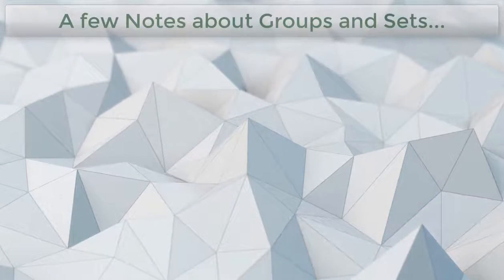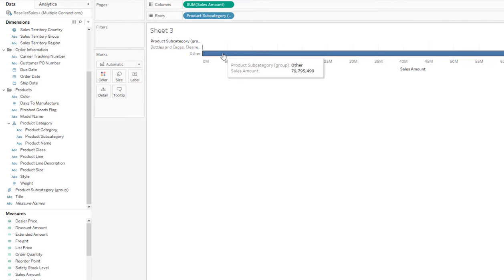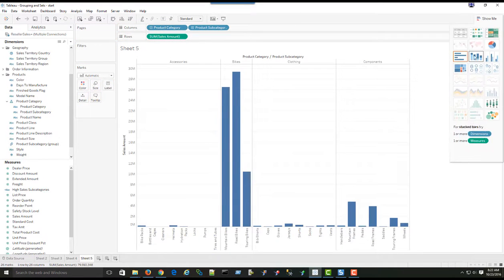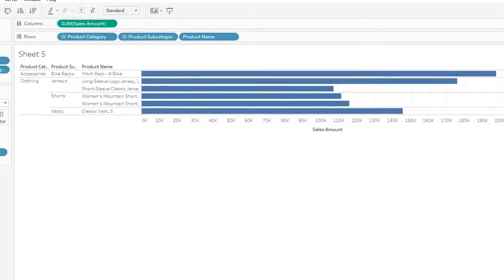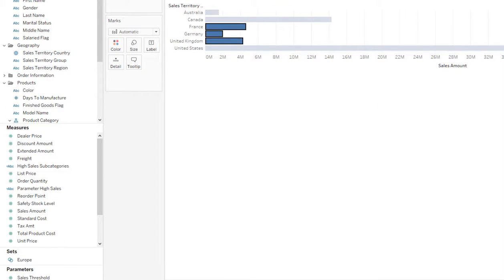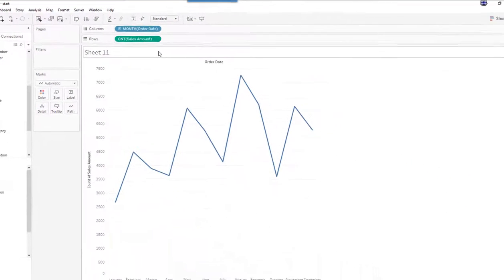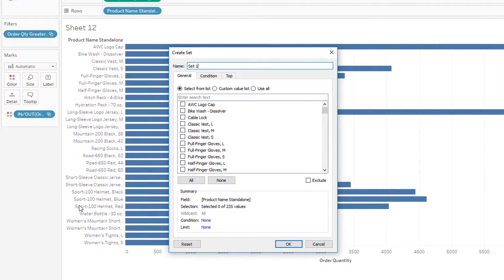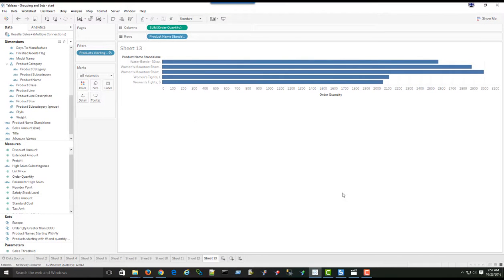Tableau 10 : Vol 4 : Grouping and Sets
Groups and Sets in Tableau 10